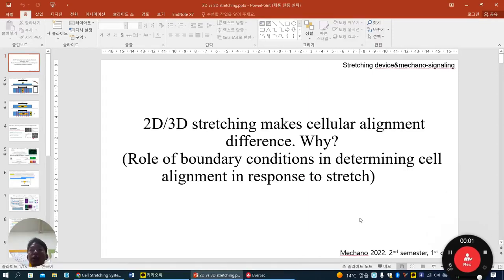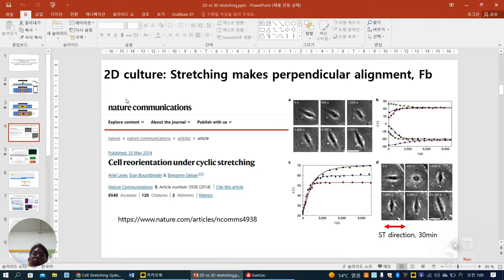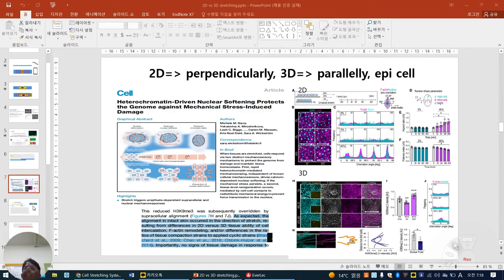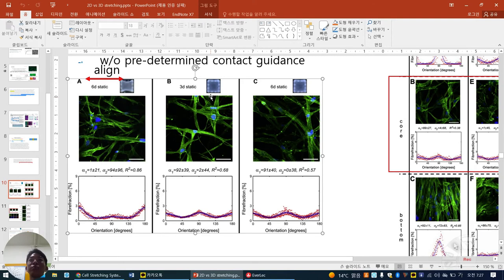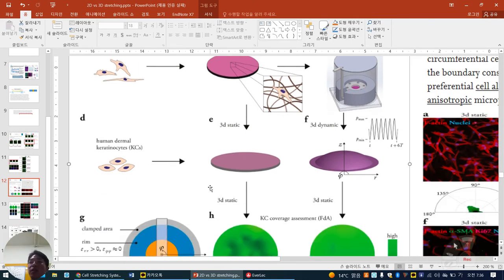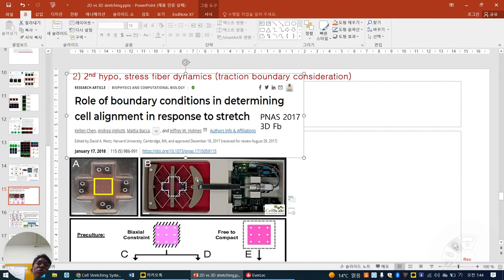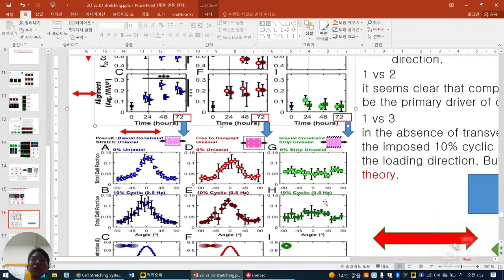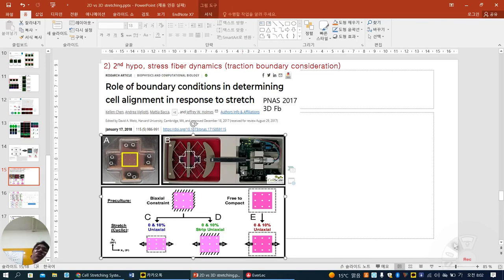Stretching 2D vs 3D, ITREN BME mechanobiology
Why does alignment differ in 2D and 3D cultures under uni-axial stretching?
1) strain avoidance 2) stress fiber kinetics